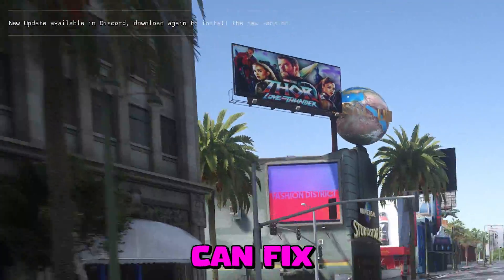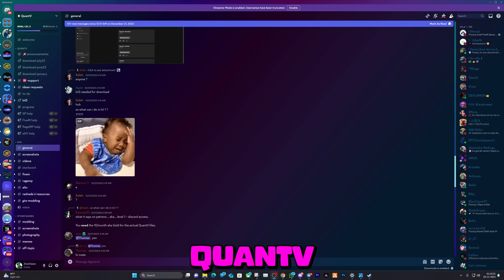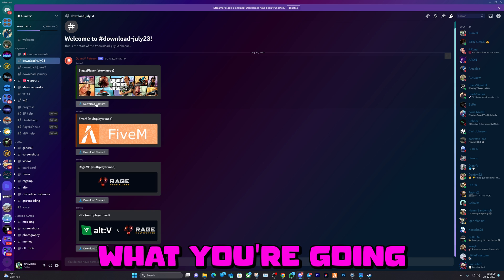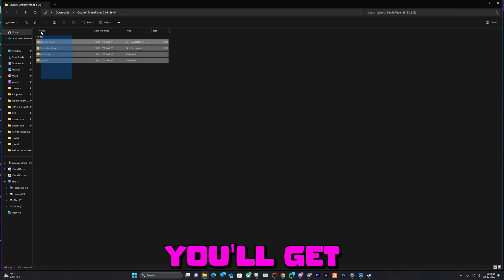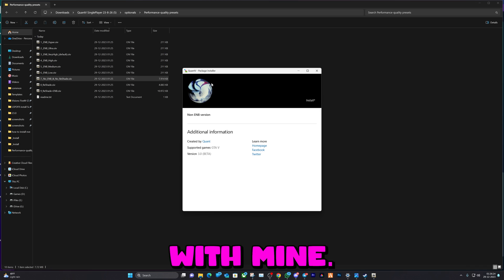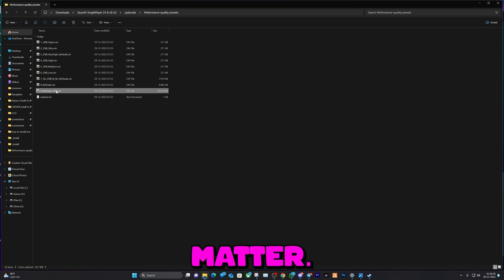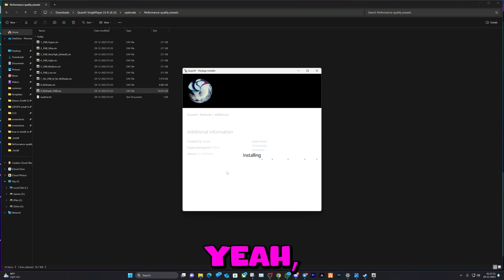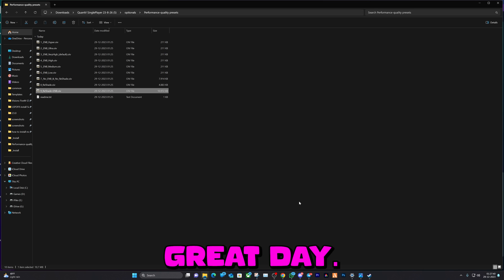Fix New Update Available in Discord Notification | Quantv | Reshade Fix! | GTA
**📈 Milestones:**
- Whats next? Join our Journey

- Processor: Intel(R) Core(TM) i9-10900X CPU @ 3.70GHz
- RAM: 64.0 GB
- Graphics Card: RTX 3090
- Storage: 4 TB NVME
- Operating System: Windows 11 Pro